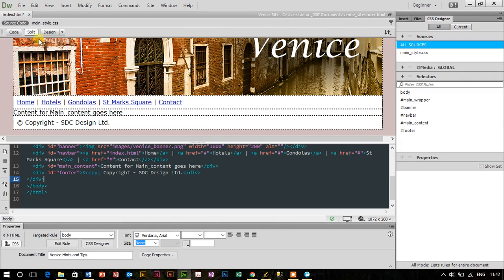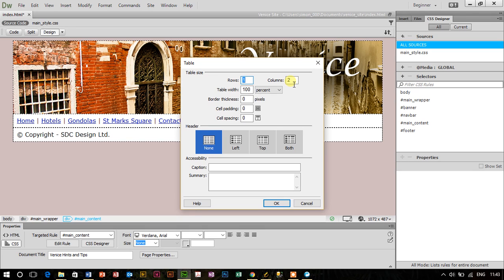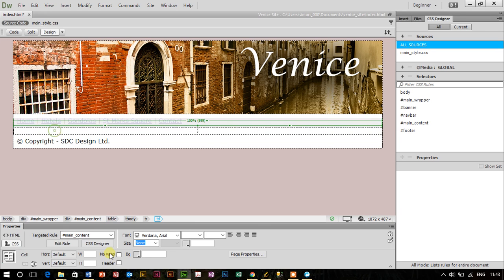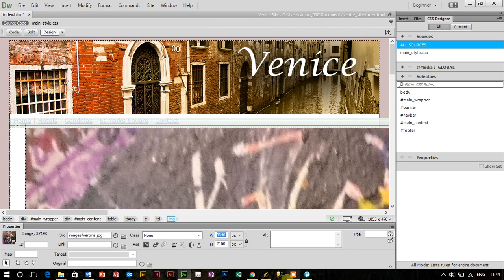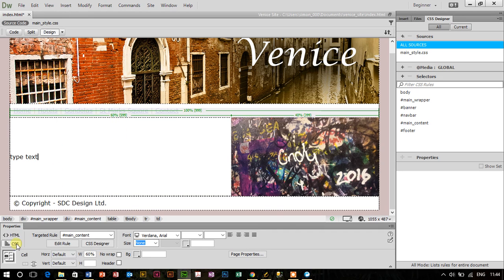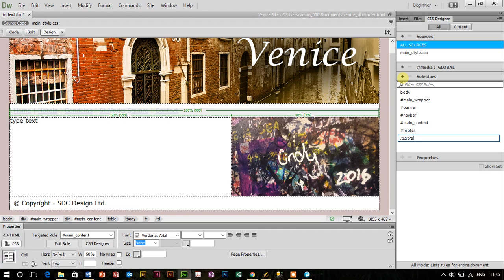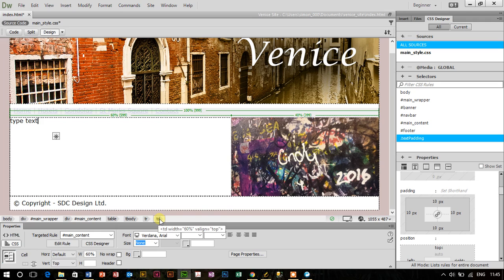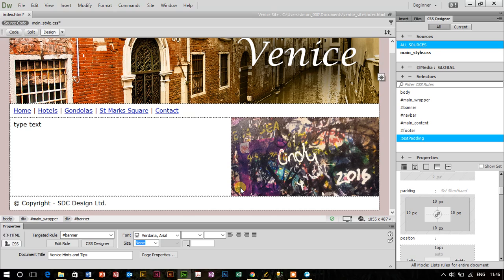Using tables in Dreamweaver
Tables should be used to display tabular data. However many still use them to layout web pages. This short video will show you how.